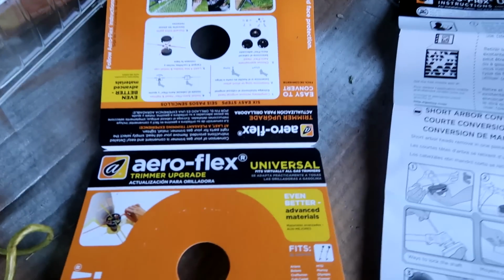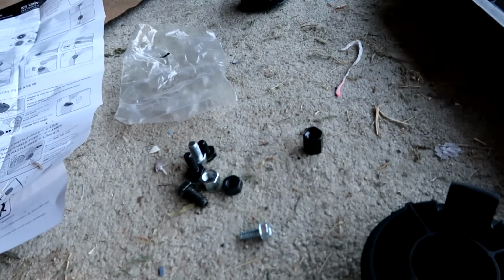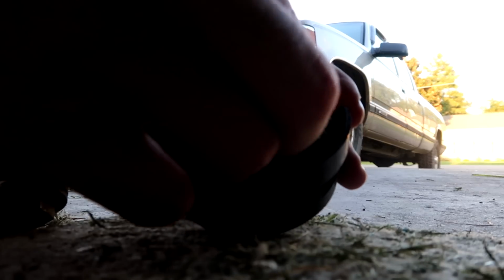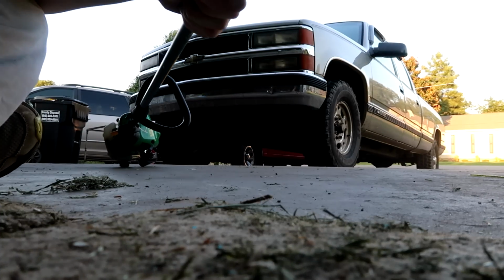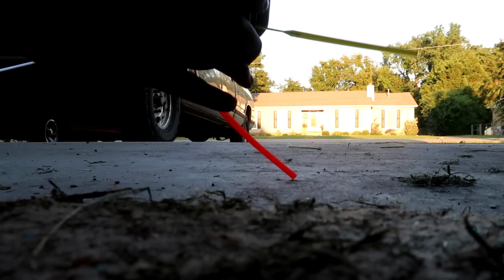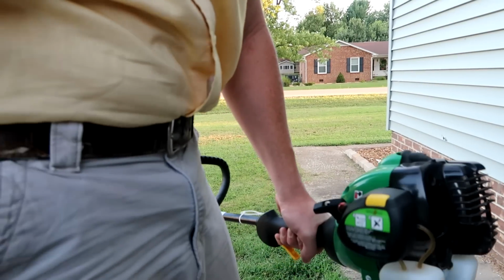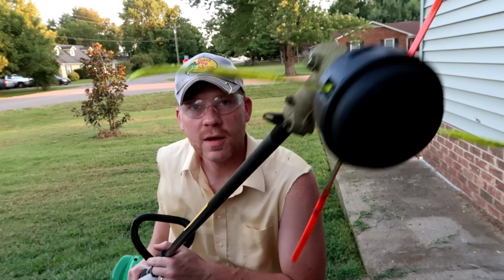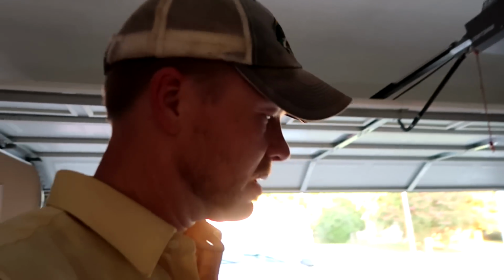BEST WEED EATER HEAD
WHO_TEE_WHO finds the best weedeater head, shows how to install it, and gives a demonstration.
More replacement line

The Aero-Flex Universal Kit weedeater kit

BEST WEED EATER HEAD - WHO_TEE_WHO

whoteewho
who tee who
string trimmer head
weed eater head
best weed eater
best weedeater
best weedeater head
best string trimmer head